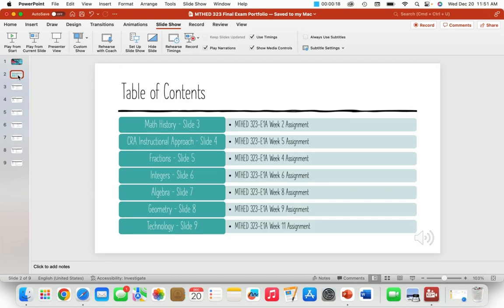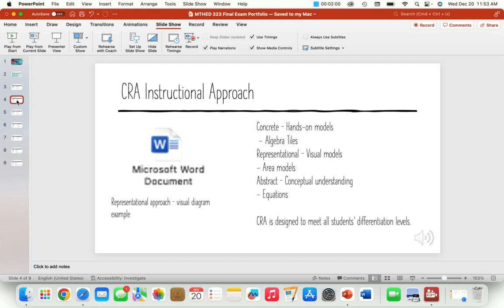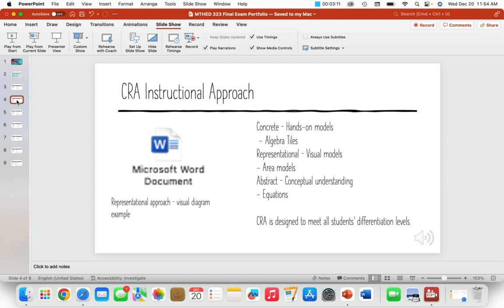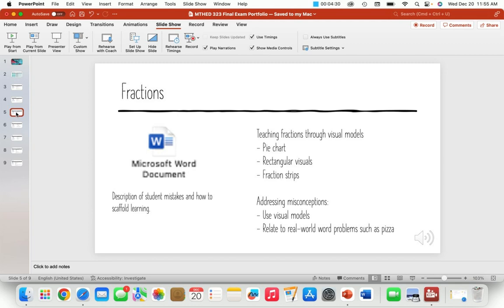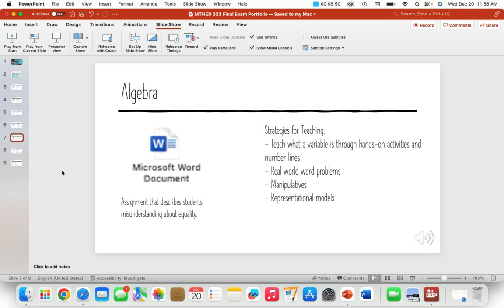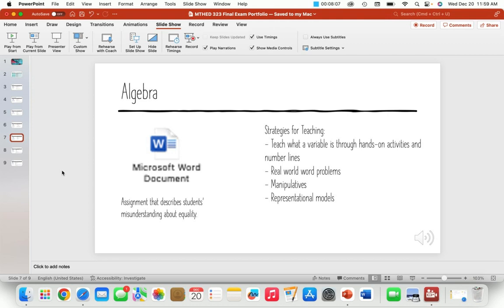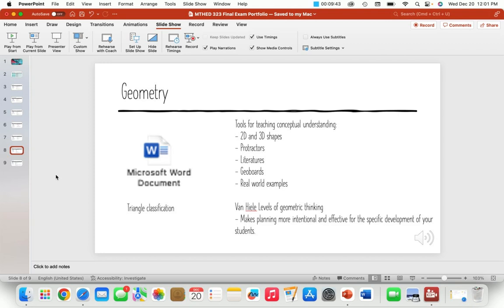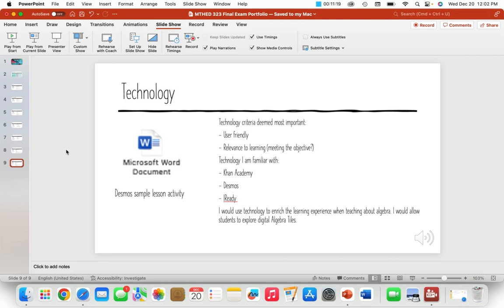Final Exam MTHED 323